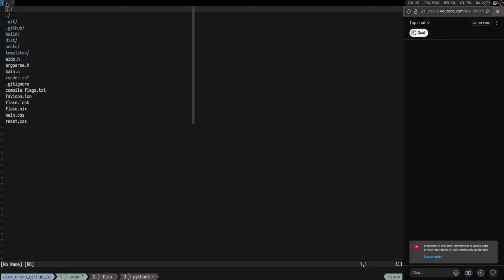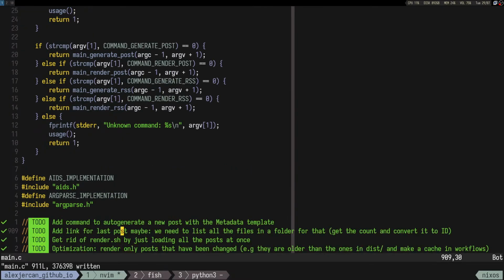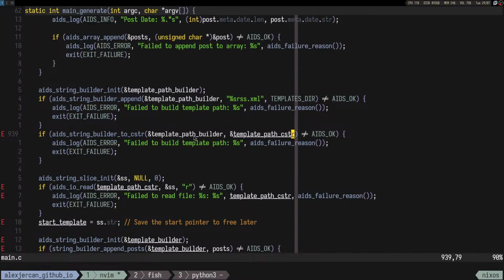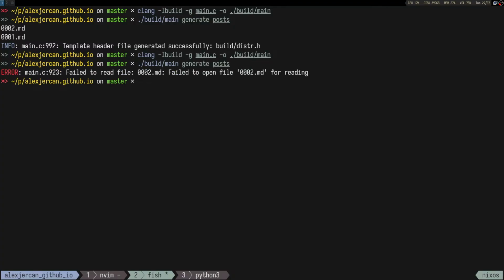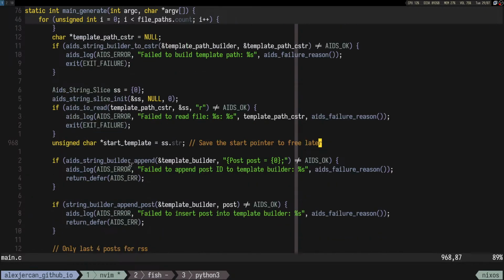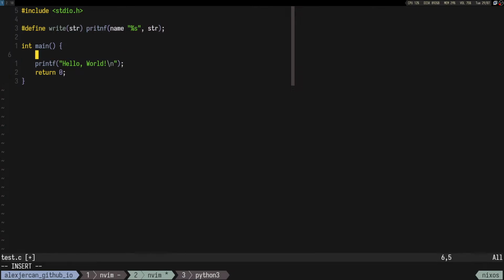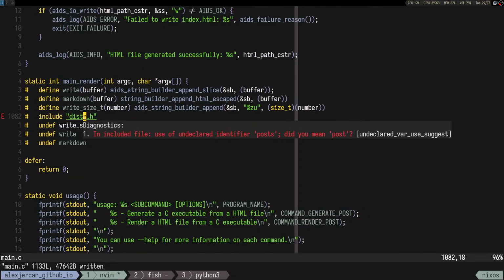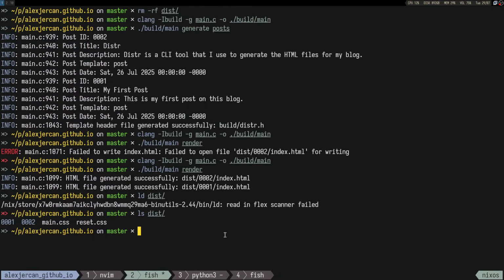C in Frontend | Live Stream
Chapters: